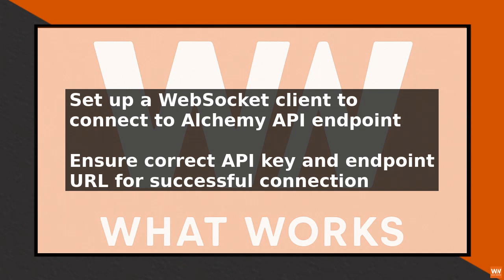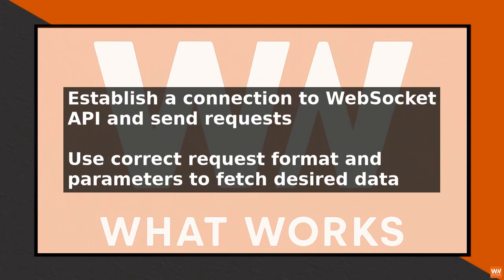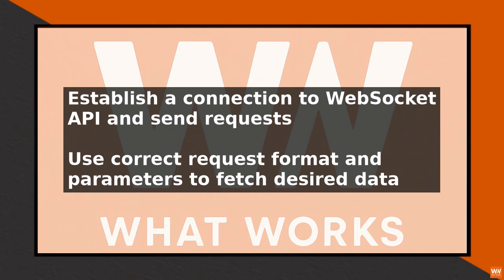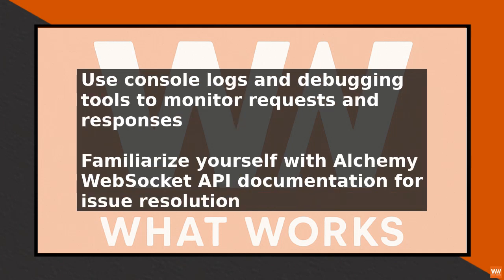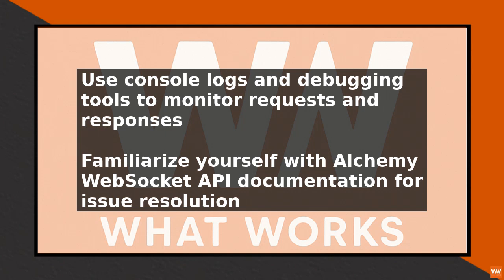How To Debug Alchemy WebSocket API (2025)